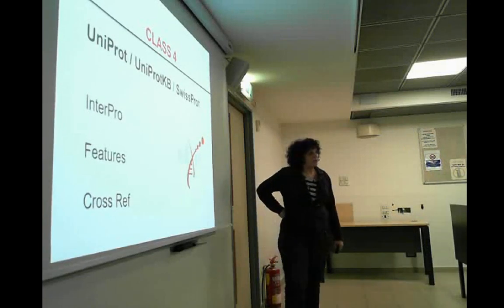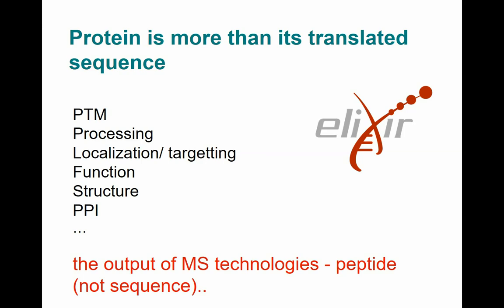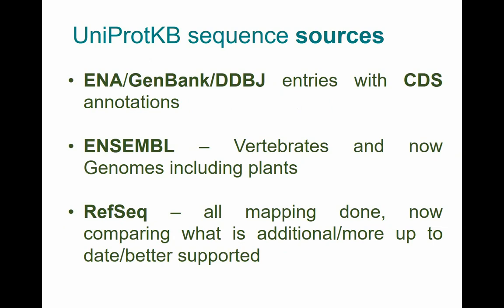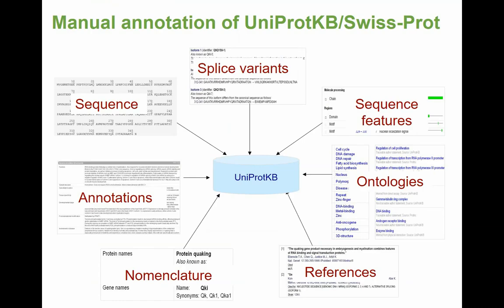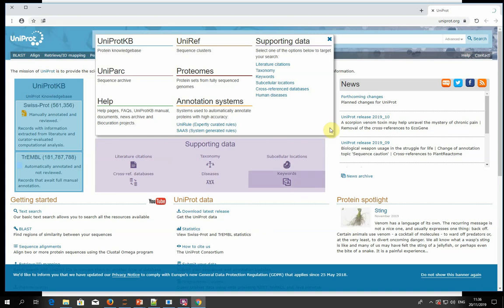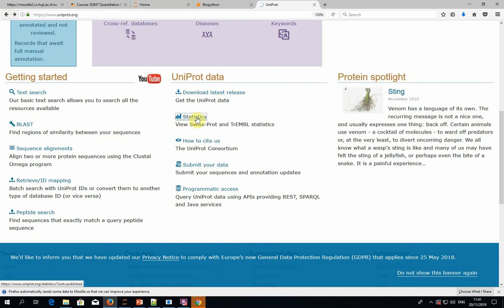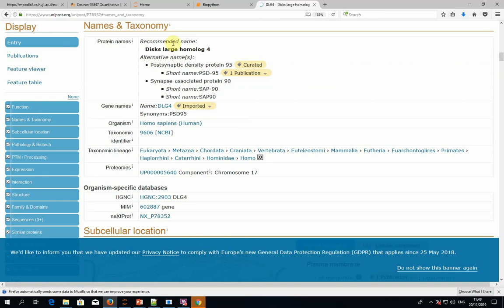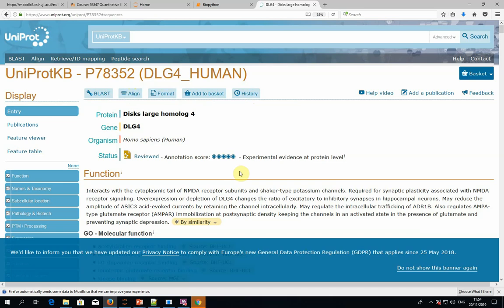Quantitative Biological Research with Python - Lesson 4, Lecture - UniProt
Michal's lecture on the 4th week of the course, given on 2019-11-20.

Topics covered in this part:
1. Recap & introduction to UniProt [0:00]
2. Live demonstration of UniProt [24:27]